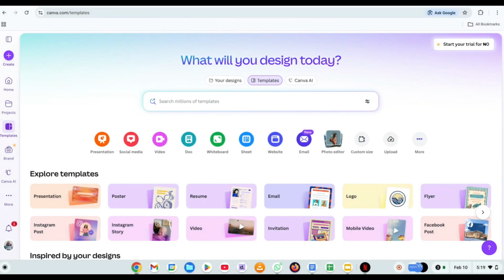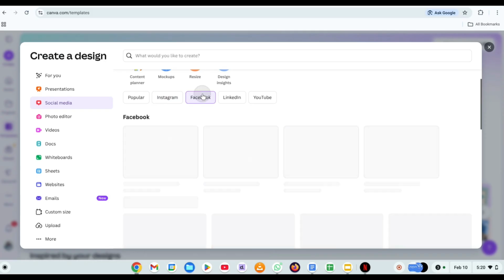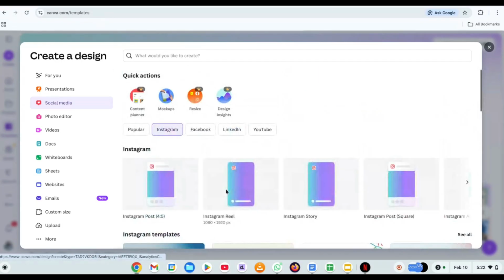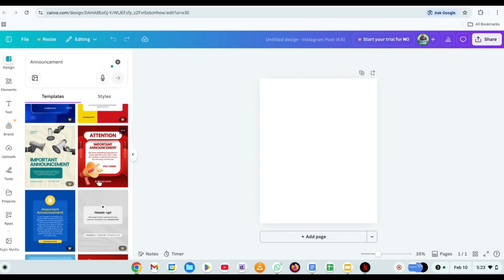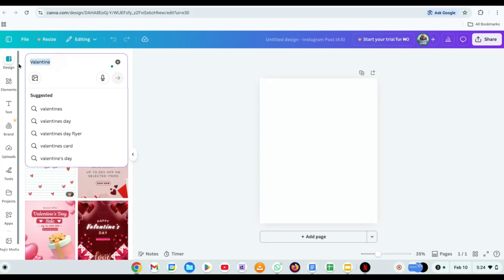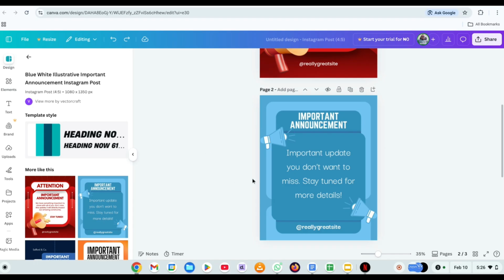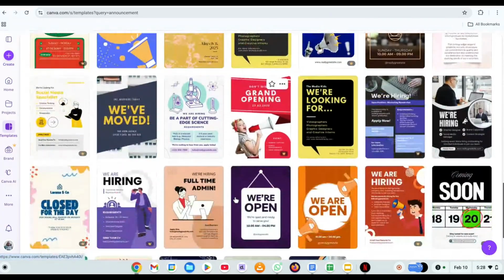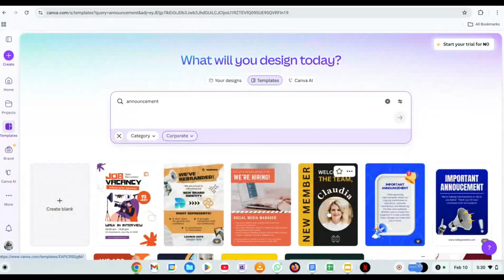Canva Tutorial for Beginners: Choosing the Right Template & Design Size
In this video, I show you how to find the right templates on Canva and choose the correct design sizes for different platforms.

Many beginners struggle with using the wrong dimensions when designing for social media, presentations, or marketing materials. In this tutorial, you will learn how to easily navigate Canva, select the right templates, and ensure your designs fit perfectly on platforms like Instagram, YouTube, Facebook, and more.

What you will learn in this video:
• How to search for the right templates on Canva
• How to identify the correct design dimensions
• The best Canva sizes for different platforms
• Tips to make your designs look professional

This training is perfect for beginners, content creators, social media managers, and anyone who wants to design smarter with Canva.